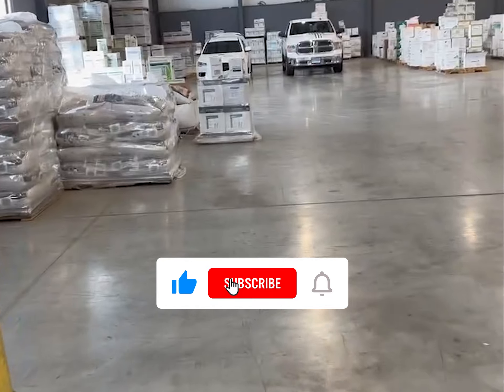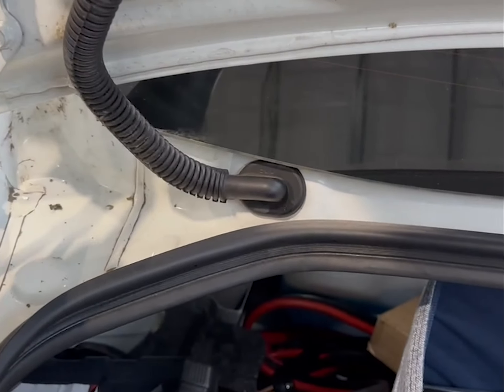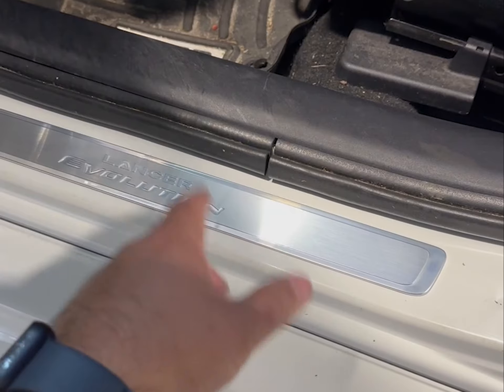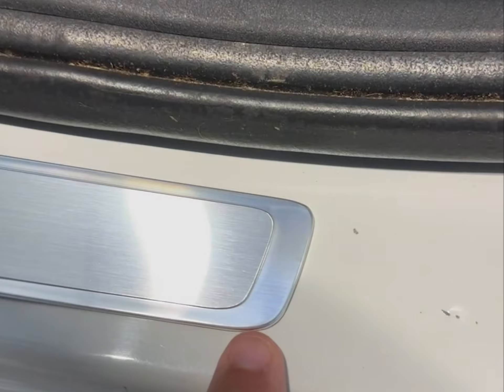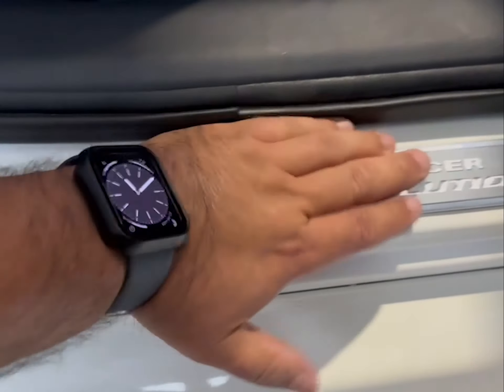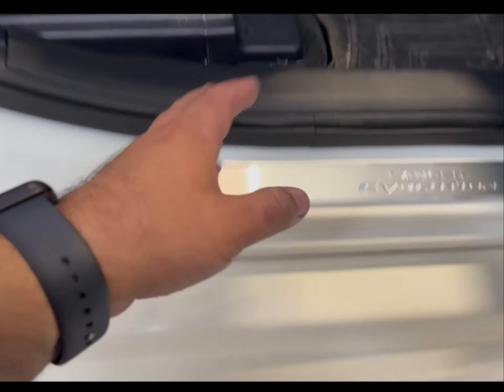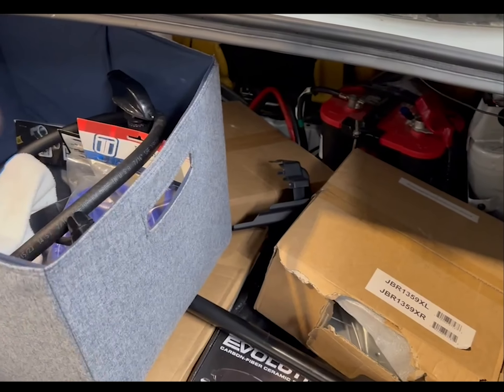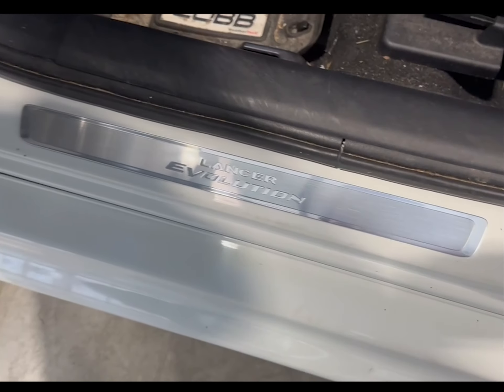Installing EVO X Scuff Plates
Whiteline Performance:

Unique code is now valid to use on any of our three sites:

WL3087 - Please use this on checkout.

MAPerformance:

Use this link to go grab something for your car folks!